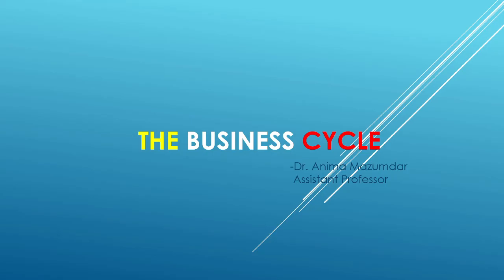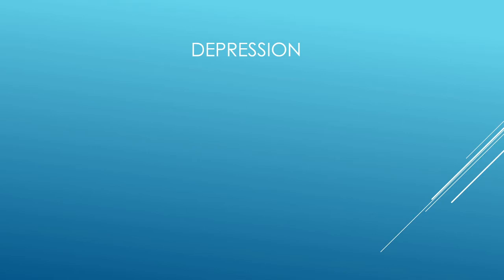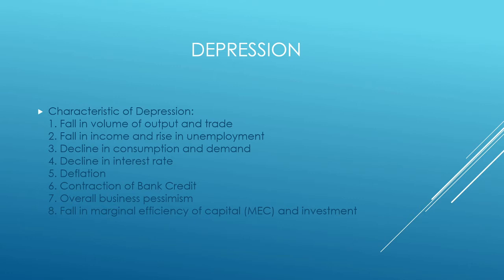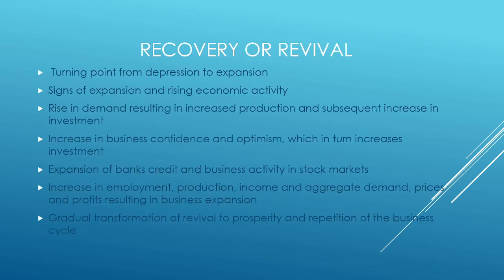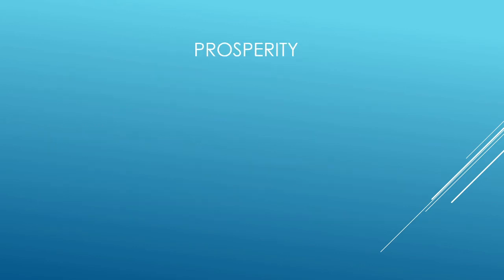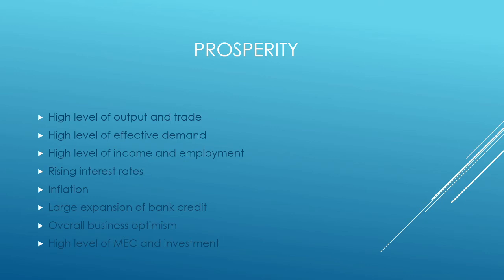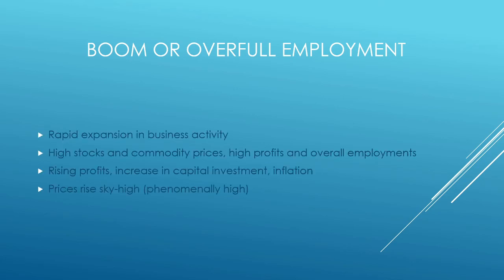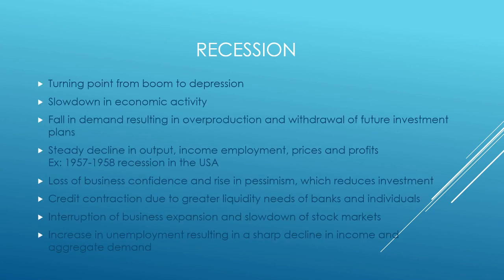what are the different phases or stages of trade cycle?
Video from Anima Mz 🙏!!Om Sai Ram!!🙏